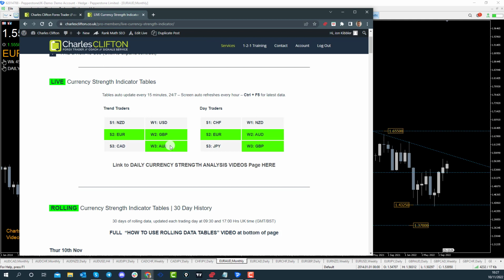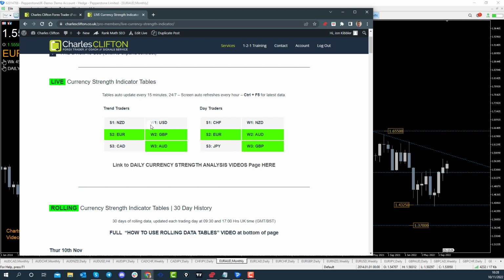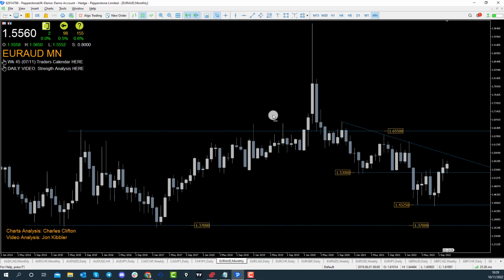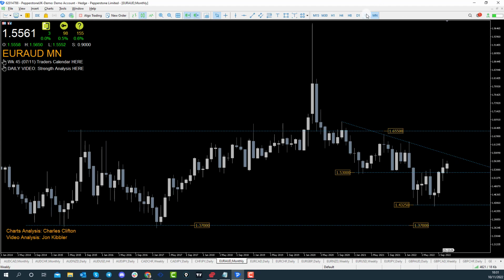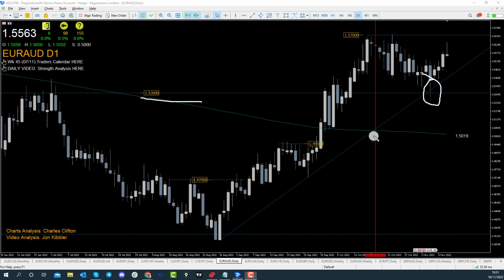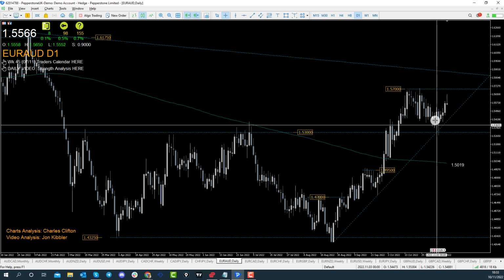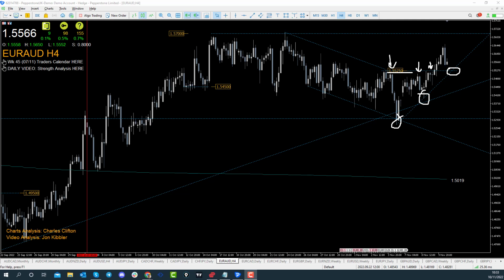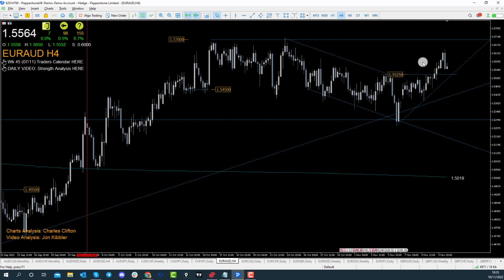How To Find A Trending Forex Pair | EURAUD | Currency Strength Indicator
Today's forex pairs of interest are